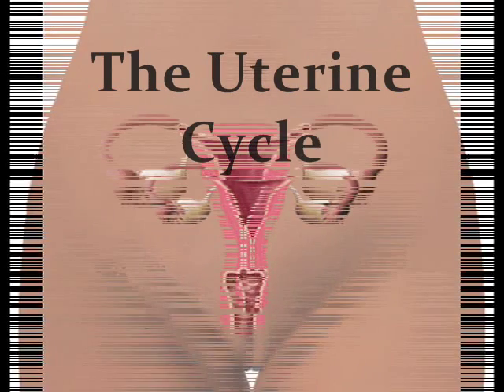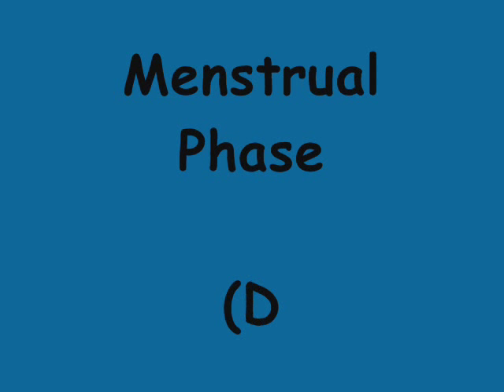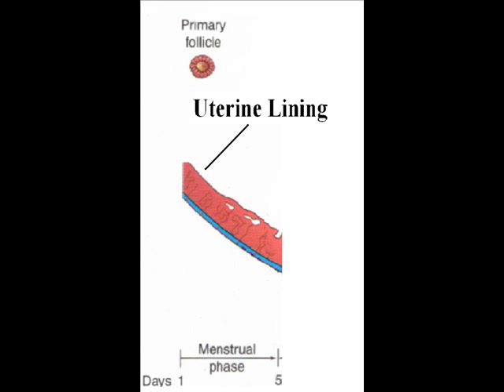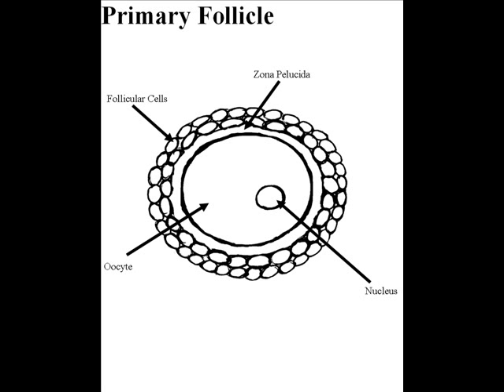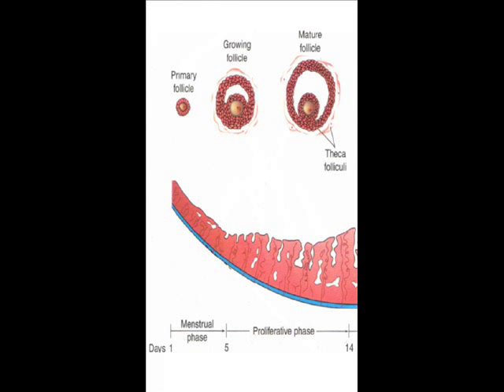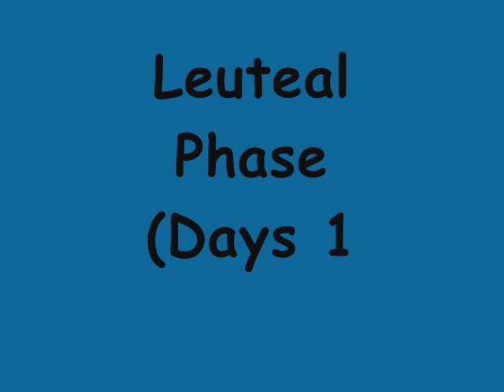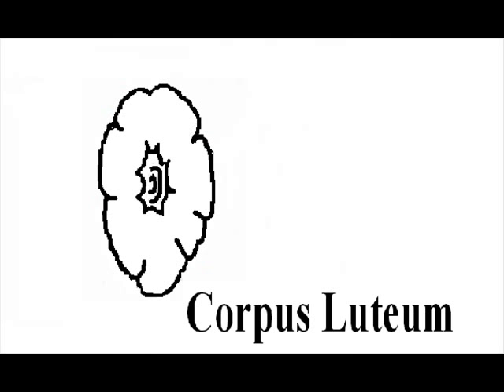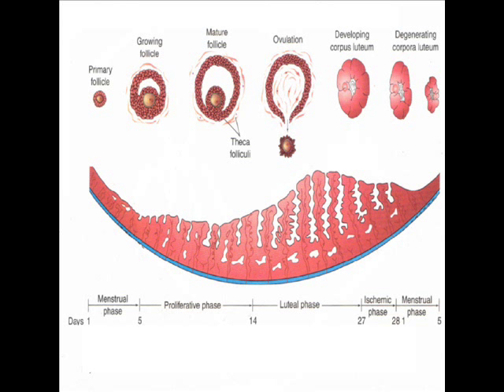The Uterine Cycle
Learn more about the Uterine Cycle